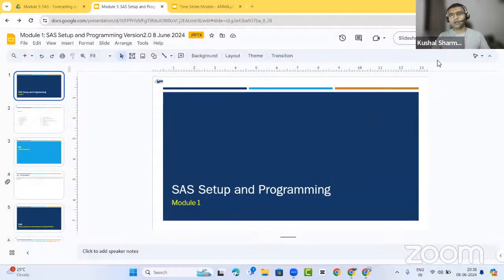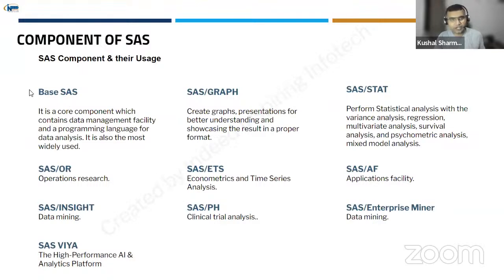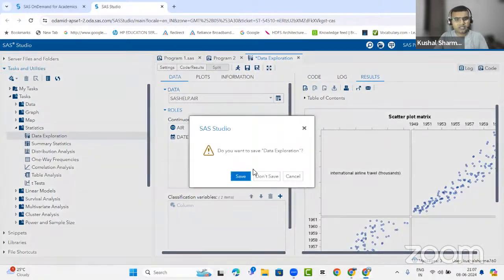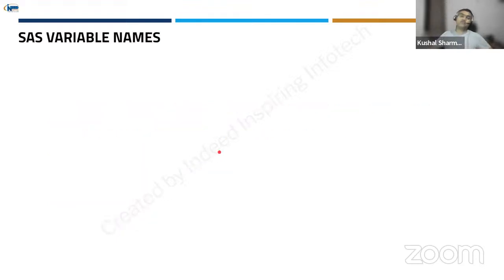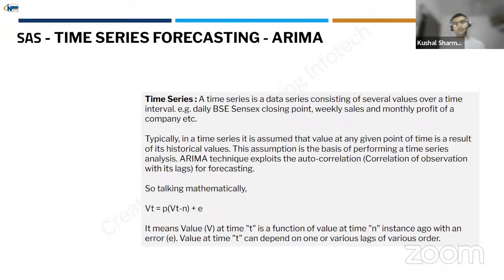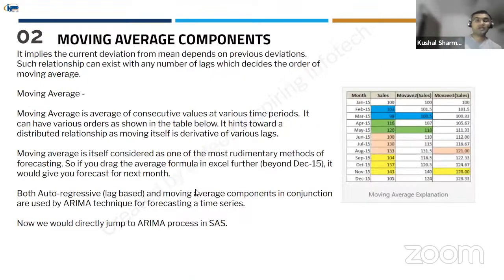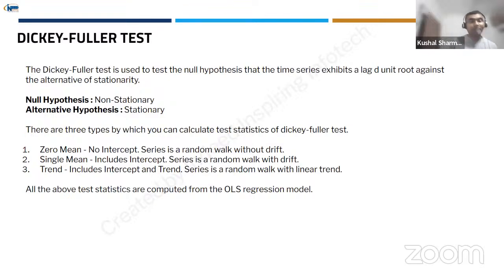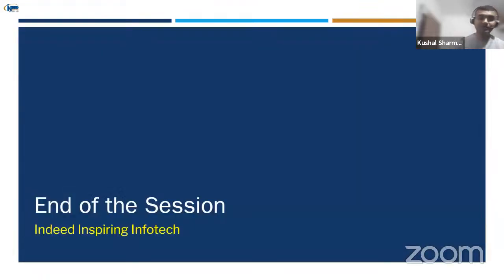Forecasting and Time Series Analysis with SAS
🔬 Join Forecasting and Time Series Analysis with SAS Workshop🔬

📅 Date: Saturday,  8 June 2024

🌐 Platform: Live on our YouTube channel
🆓 Admission: Free for everyone

Financial Analytics with SAS involves leveraging SAS software for managing, analyzing, and deriving insights from financial data.
Register today to secure your virtual seat for this enriching event.

How to Submit the Assessment:
Steps To login to the portal and Get an assessment:
-Click on the portal, present on the header menu.
-Click On the Live Events tab on the left side menu.
-You will see session and assessment-related details there.
-Click on the assessment link to give the assessment.

BR - Team Indeed Inspiring!